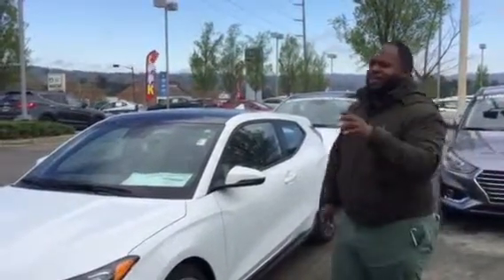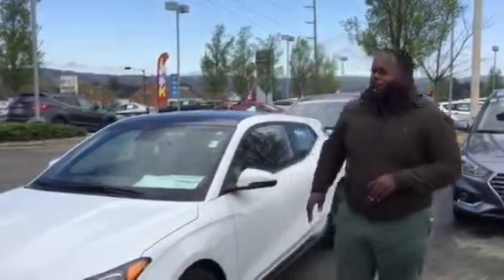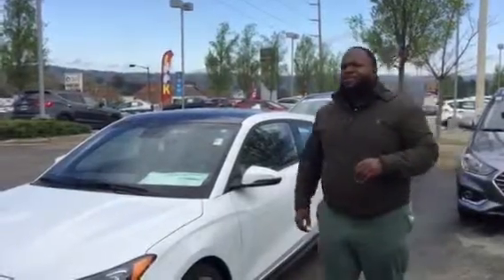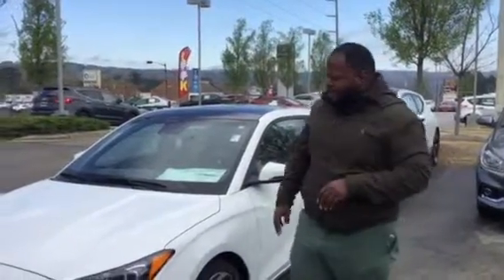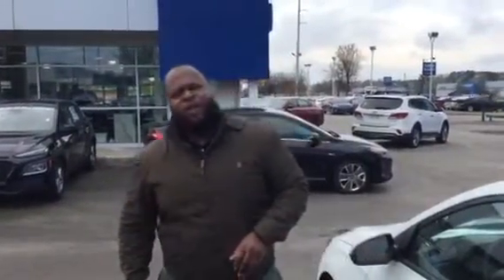Kesha's Veloster @ Tameron Hyundai in Hoover